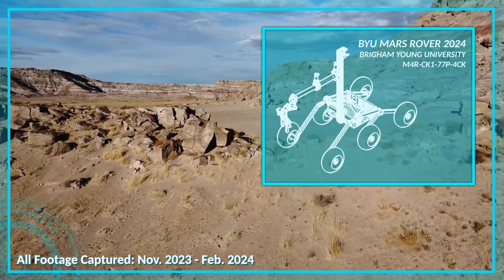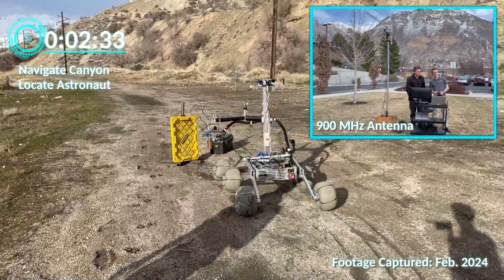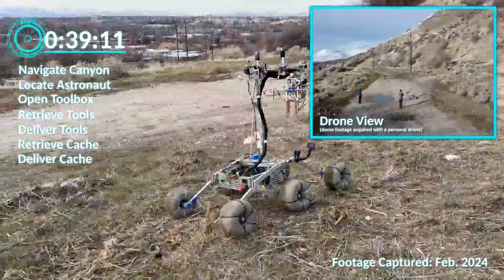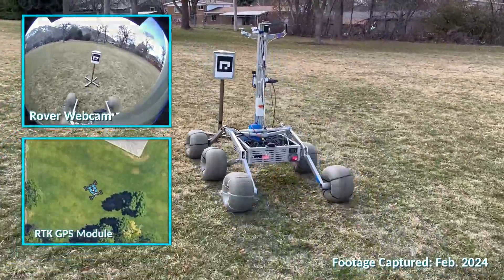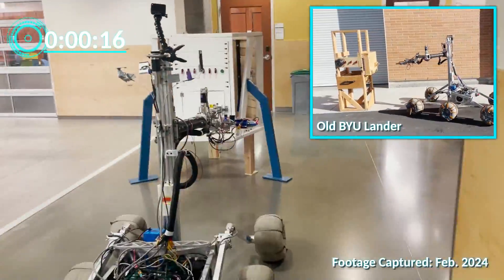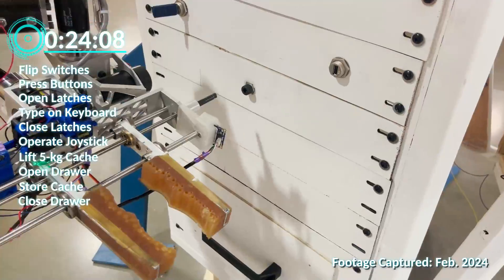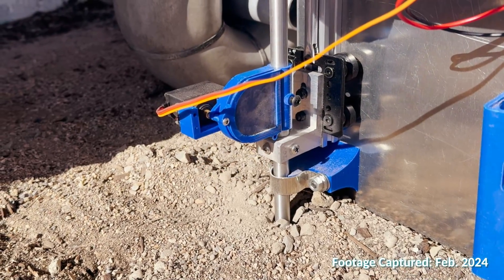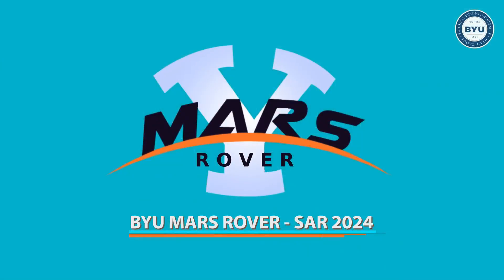BYU Mars Rover - System Acceptance Review (SAR) - URC 2024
BYU Mars Rover Team's submission for the 2024 University Rover Challenge! Thank you to all of our supporters and sponsors from the BYU College of Engineering and Utah NASA Space Grant Consortium!